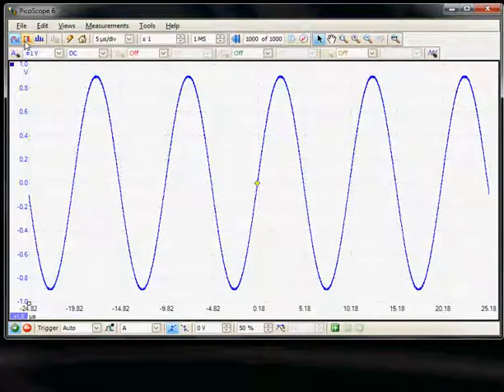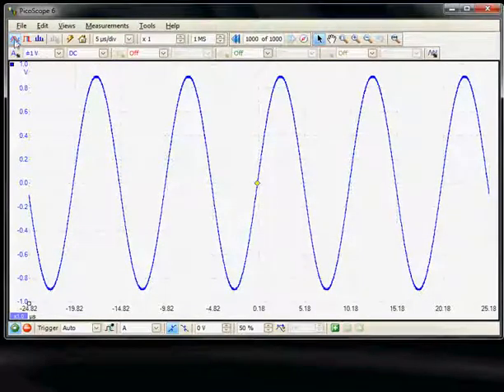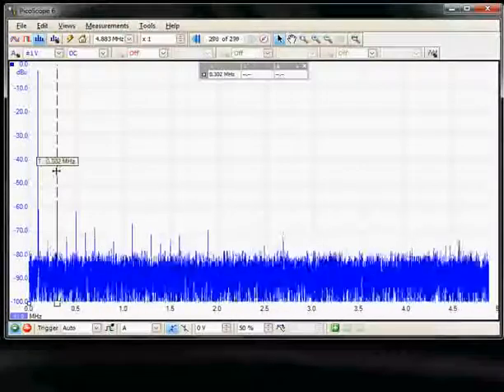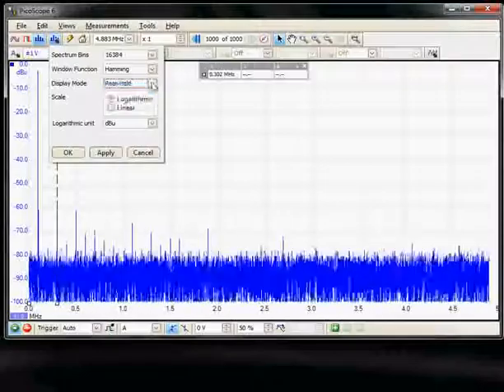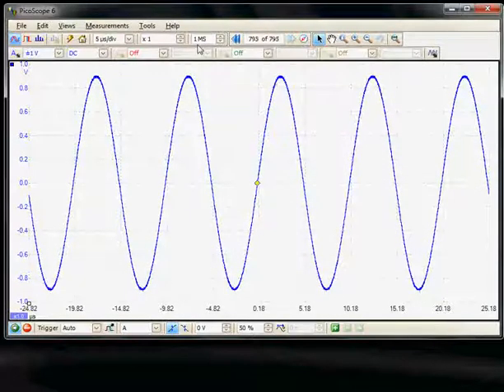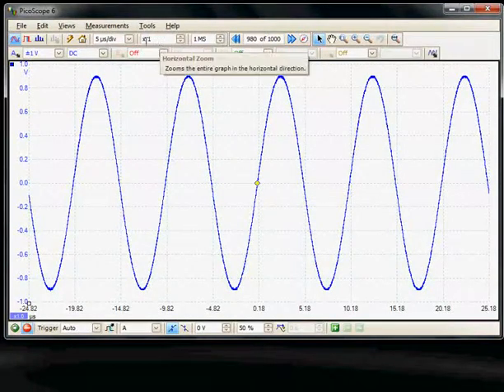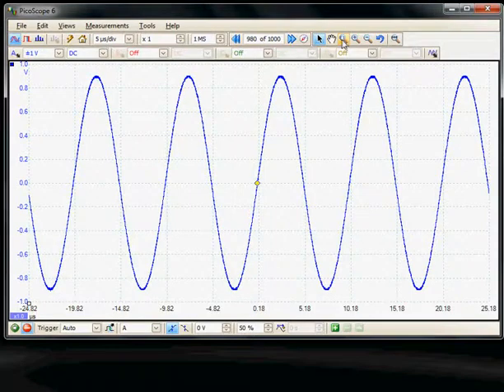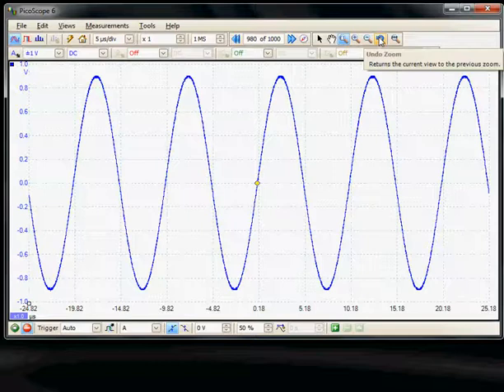PicoScope 6: Basic Menu Overview - Part Three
Part three of four. This four-part video introduces our PicoScope 6 software, and gives an overview of its main features and latest additions.